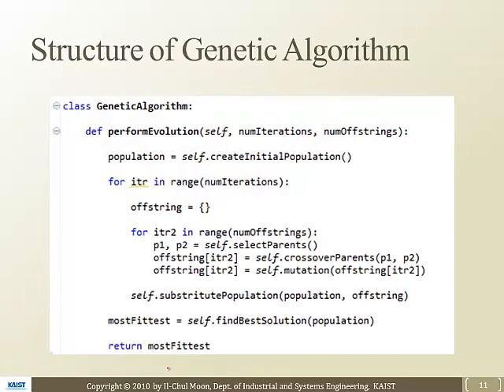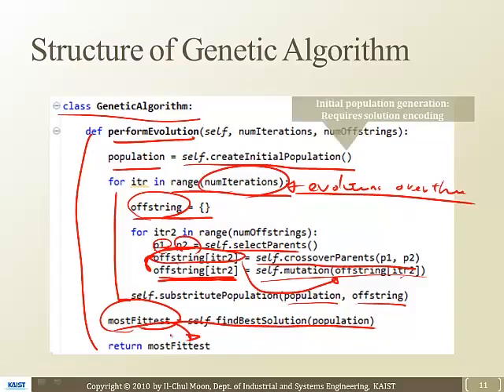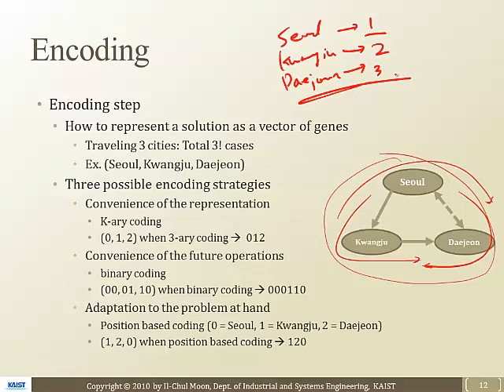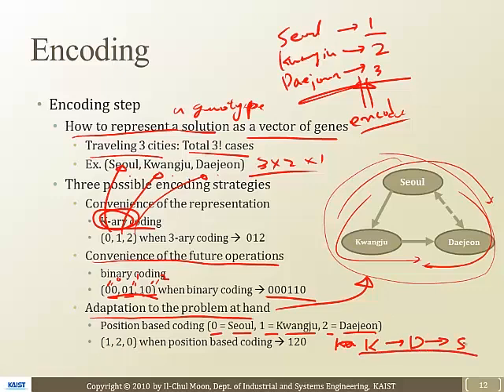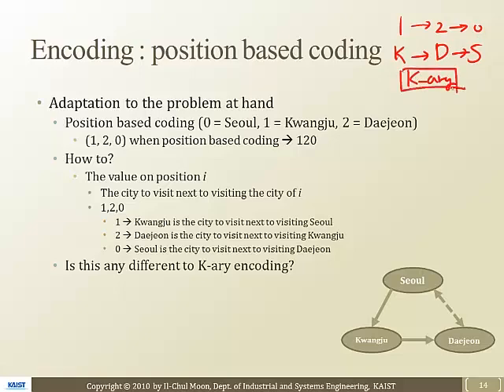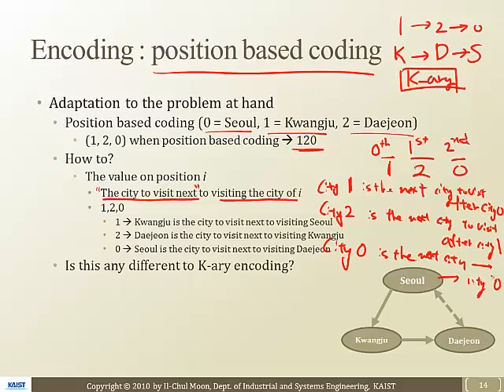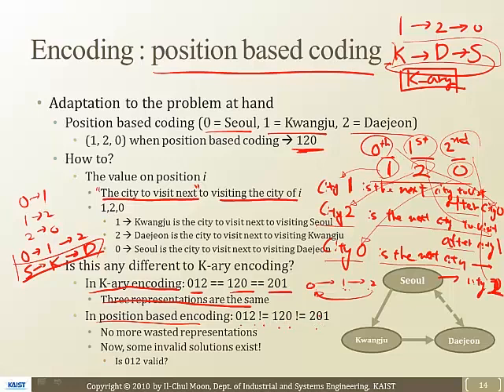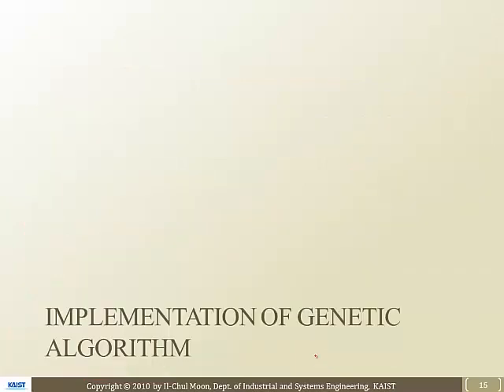자료구조 및 알고리즘 개론2 [3-5] Encoding Step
자료구조 및 알고리즘 개론2: Encoding Step